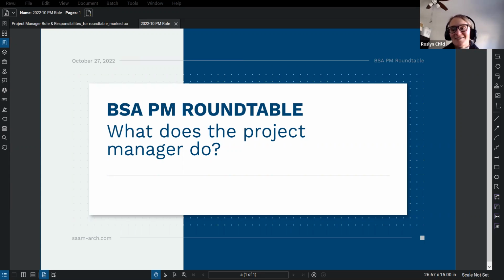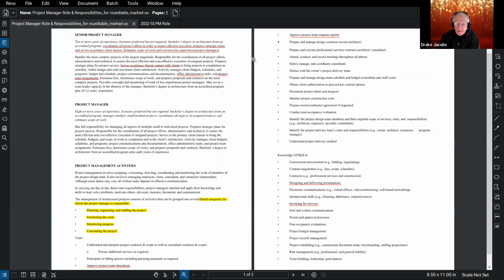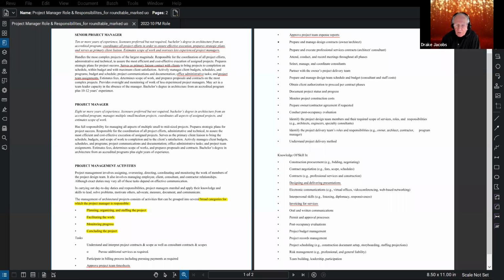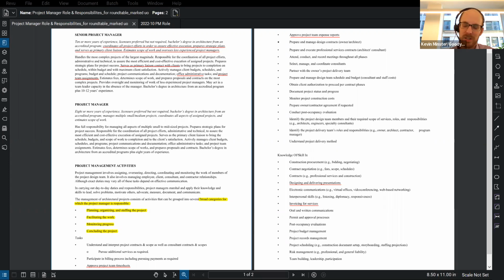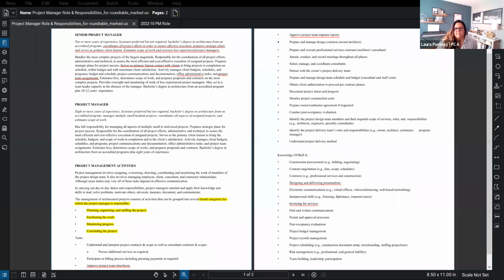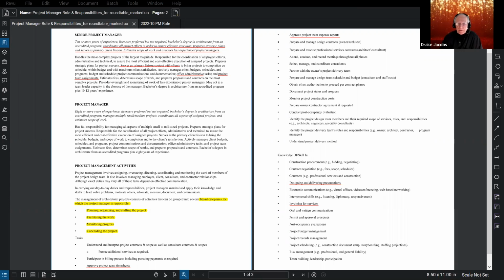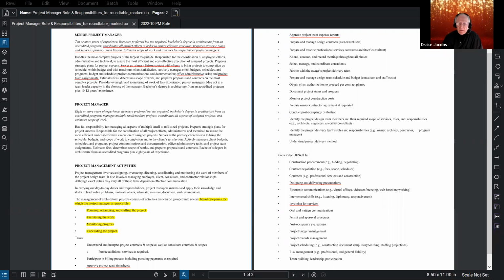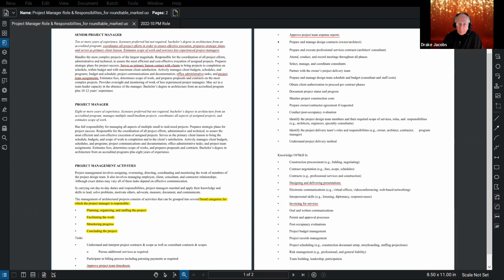Project Management Roundtable: What does the Project Manager do?